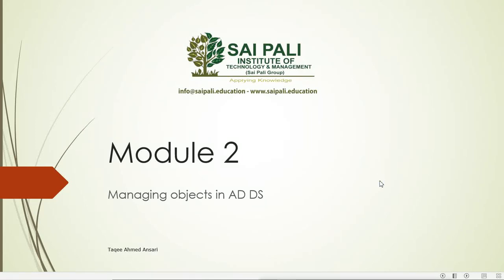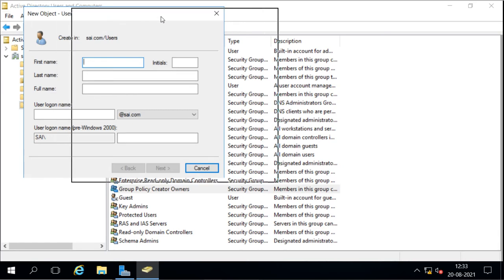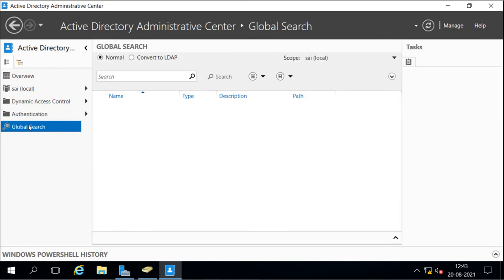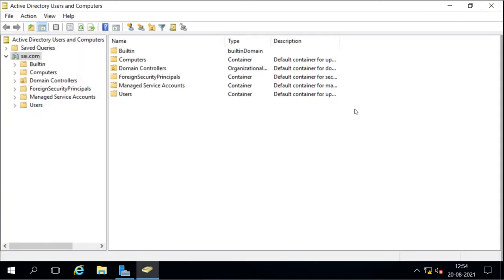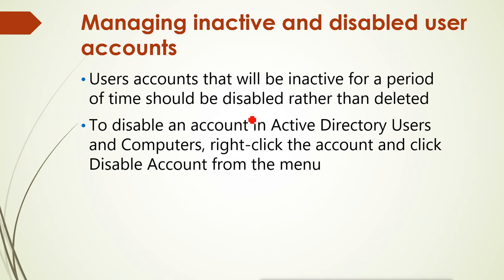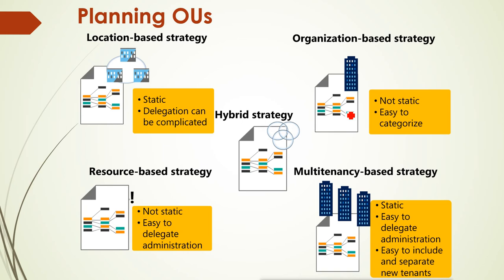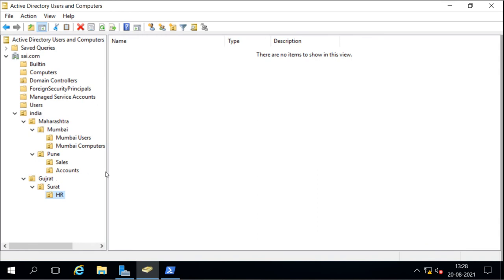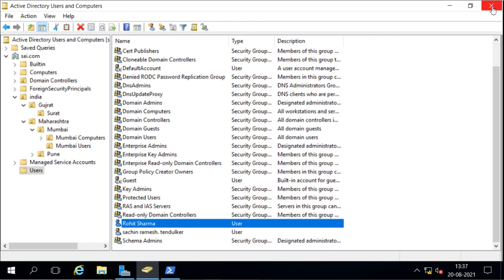Managing ADDS OUs and User Accounts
This video is about creating and managing ADDS user accounts and OUs. And delegating control on OUs.